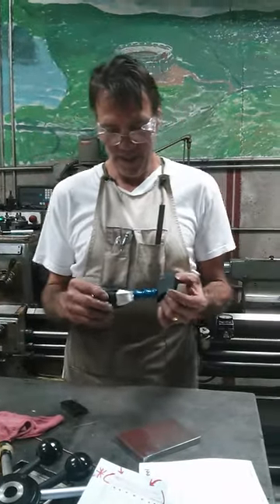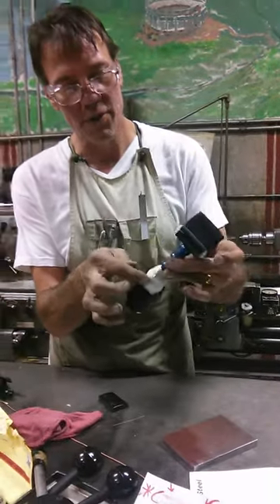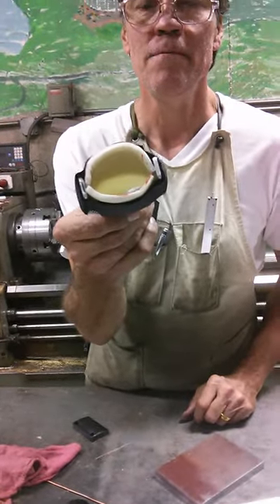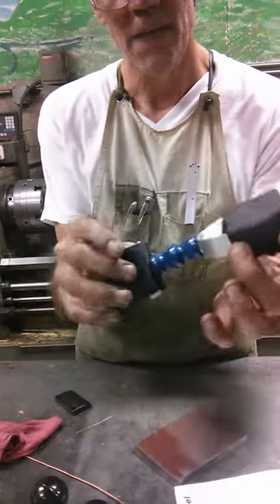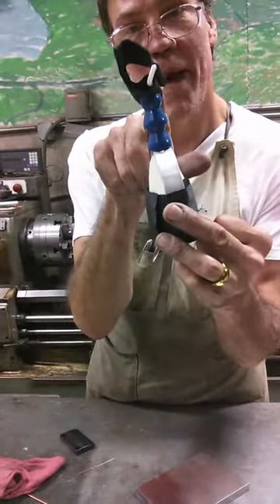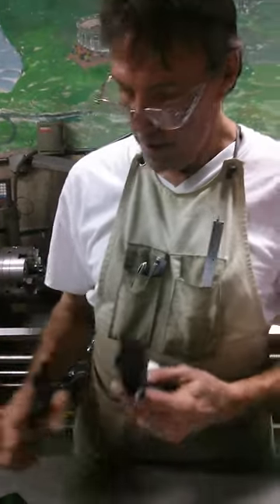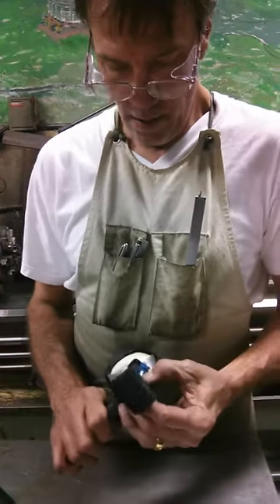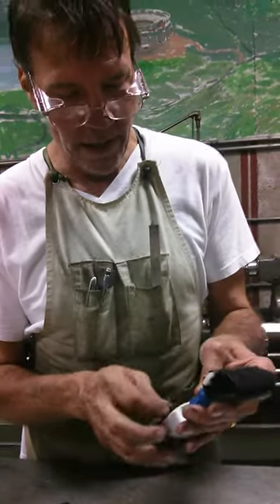Bob Roth breakaway baseball bat holder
Bob Roth talking about the new break-away baseball bat holder for Facebook.com/LittleCoolHandLuke. Luke was born with symbrachydactyly and has no fingers on his left hand.